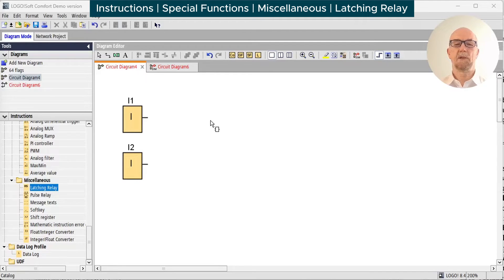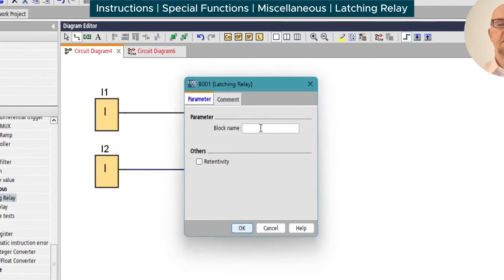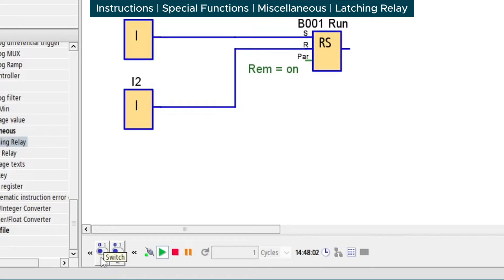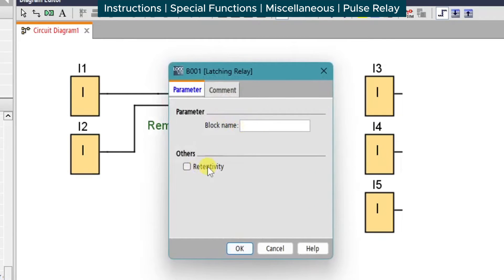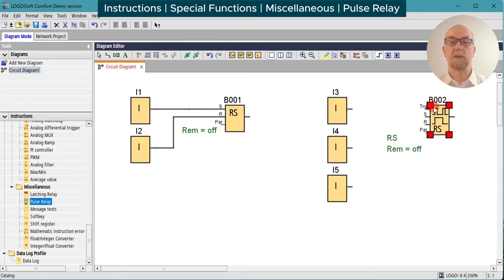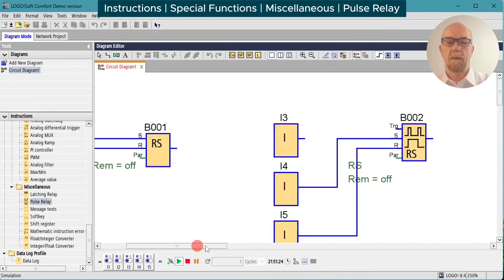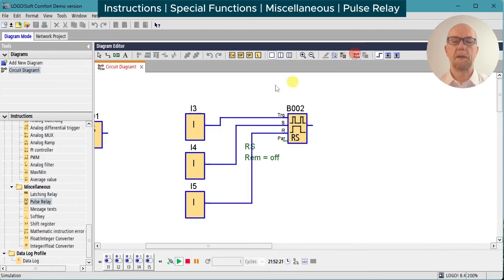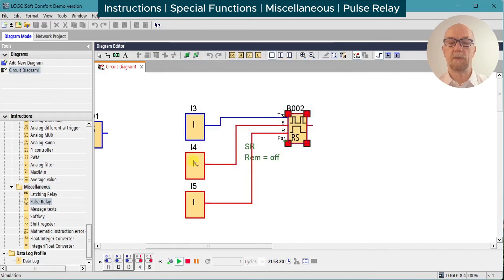LOGO! Miscellaneous 1 - Latching relay | Pulse relay | Siemens PLC Programming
This tutorial explains:
0:00 - Latching relay.
2:01 - Pulse relay.

The Siemens LOGO! is a compact industrial PLC suitable for a huge variety of projects in industry, office and home automation.